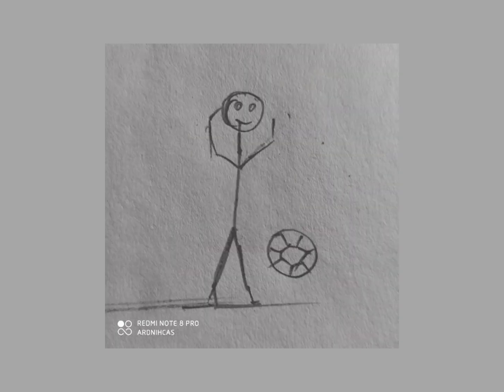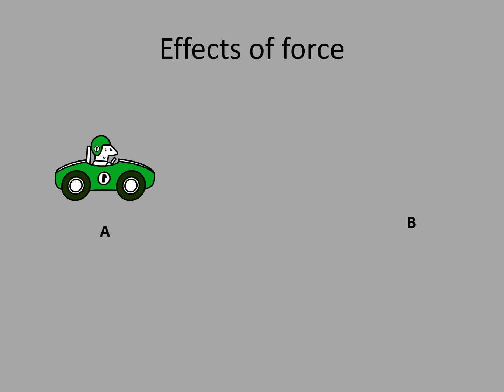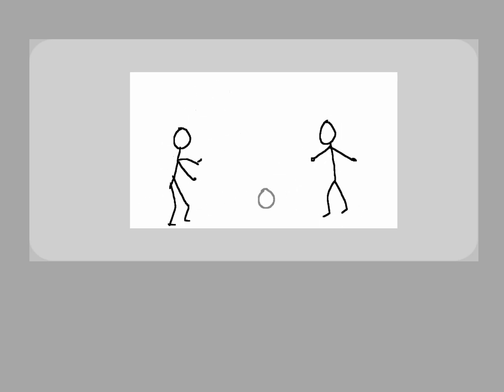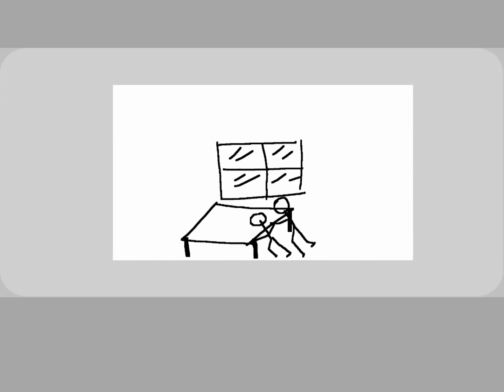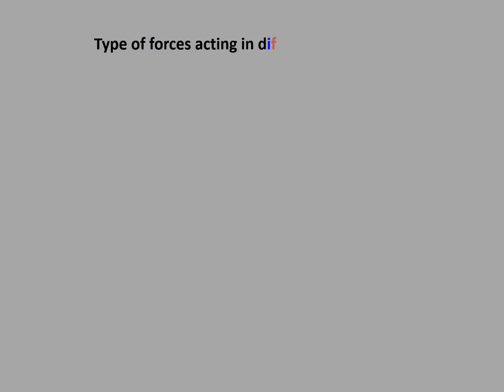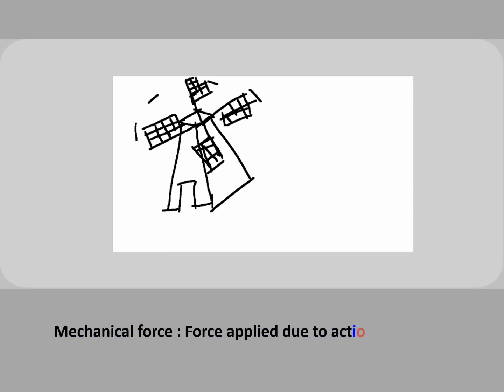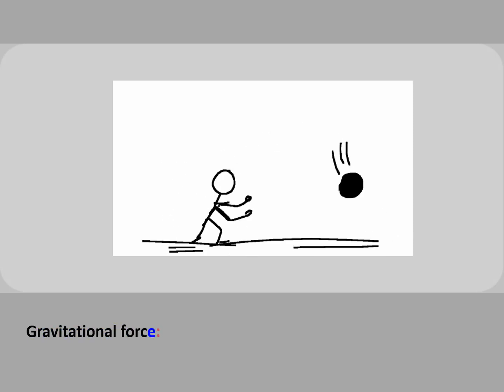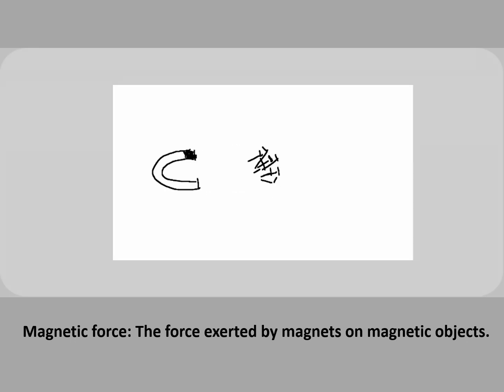Force and Pressure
FORCE EXPLAINED